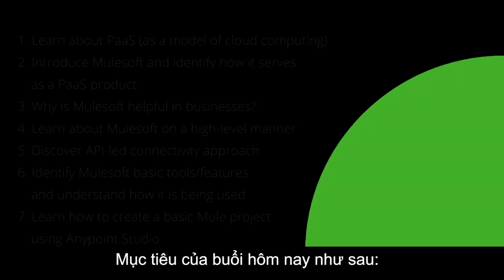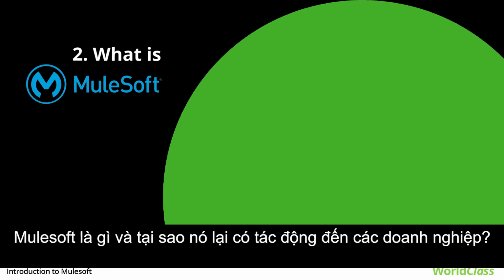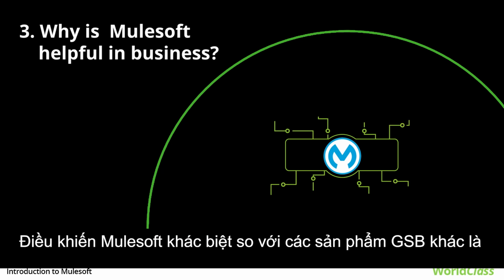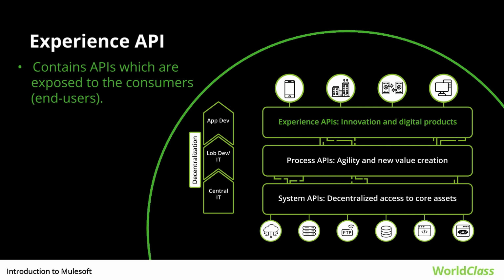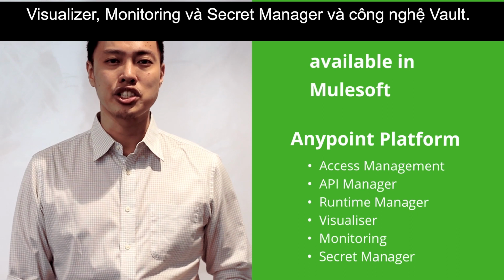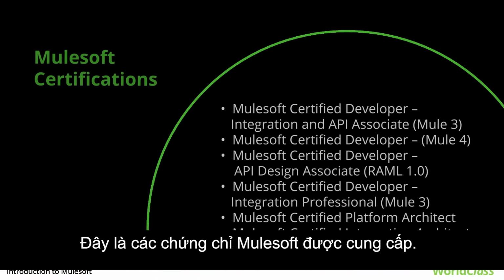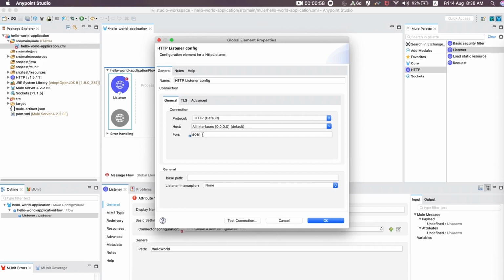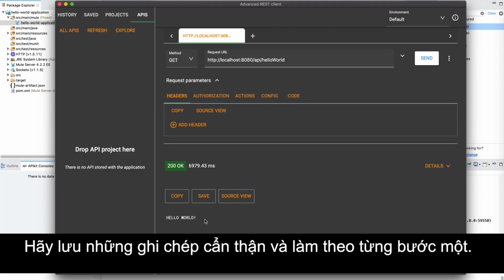Cloud Computing Module 3: Introduction to MuleSoft (Vietnamese subtitles)